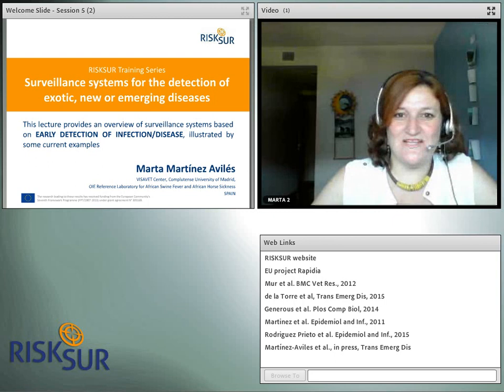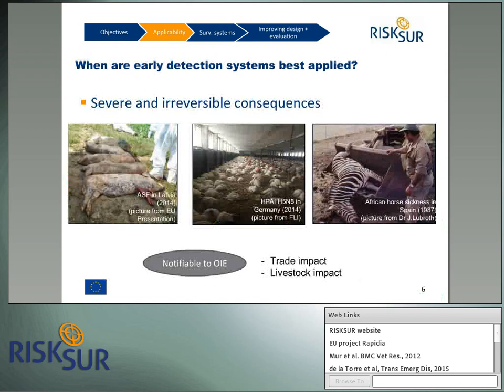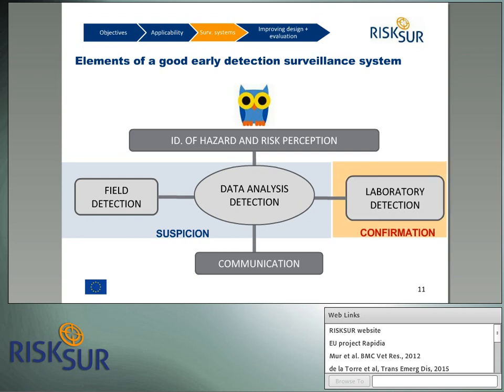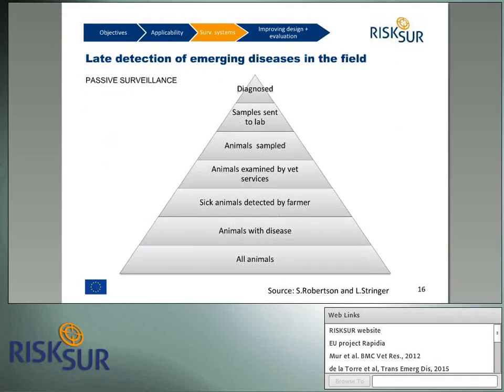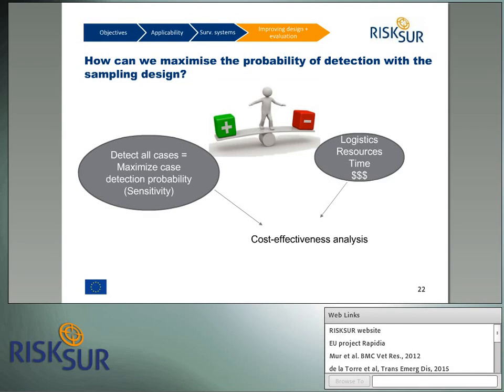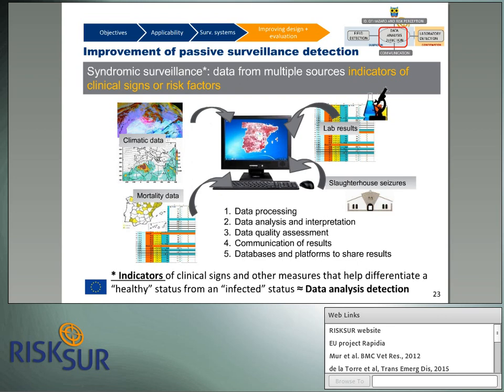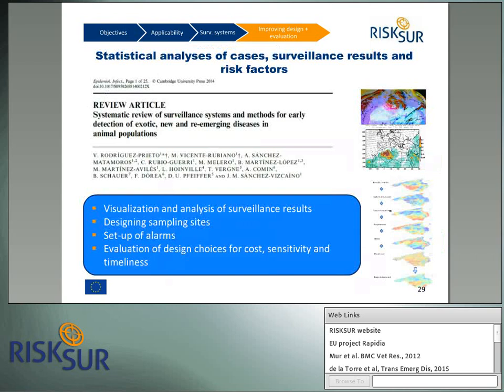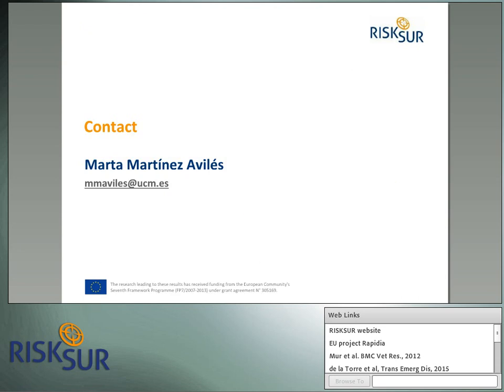RISKSUR Training - Module 05 - Surveillance systems for the detection of exotic or emerging diseases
This lecture provides an overview of surveillance systems for early detection, when they are best applied, common pitfalls that delay infection detection and improvements based on new design combinations and data analyses techniques.

Presenter: Marta Martínez Avilés
VISAVET Center, Complutense University of Madrid, Spain